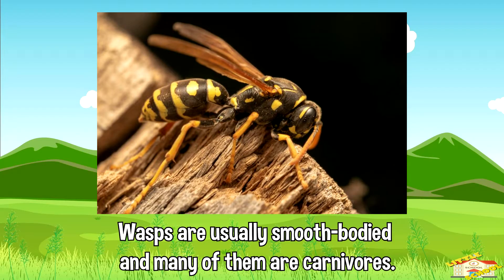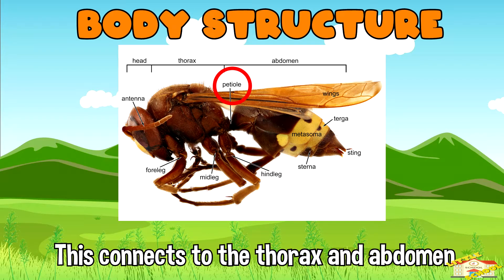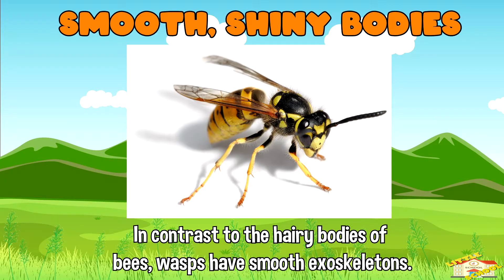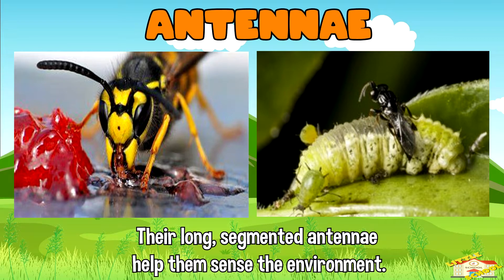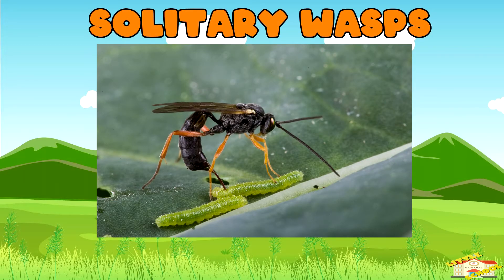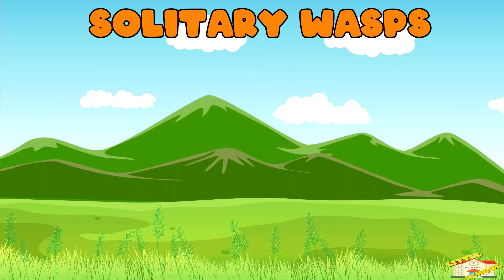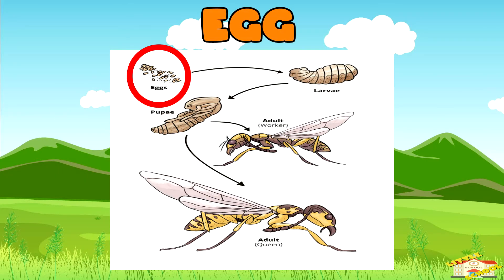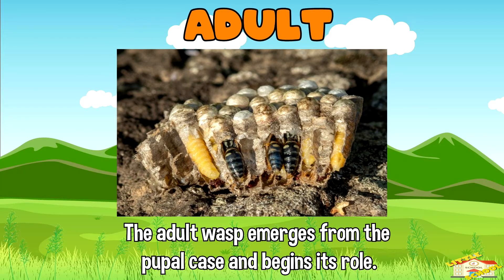Wasp | Science for Kids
Hey kids!

In today's video, we will be learning about the wasp.

Did you know that there are two types of wasps?
Social wasps and solitary wasps.

0:20 - What is a wasp?
0:42 - Key characteristics of the wasp
0:48 - Body Structure
1:12 - Smooth, shiny bodies
1:22 - Wings
1:32 - Antennae
1:47 - Diet
2:10 - Stingers
2:36 - Types of Wasps
2:50 - Social Wasps
3:46 - Solitary Wasps
4:19 - Life cycle of the wasp
4:25 - Egg
4:34 - Larva
4:47 - Pupa
4:57 - Adult
5:10 - Fun Facts about Wasps
5:14 - Fruit Wasps
5:33 - Painful Stings